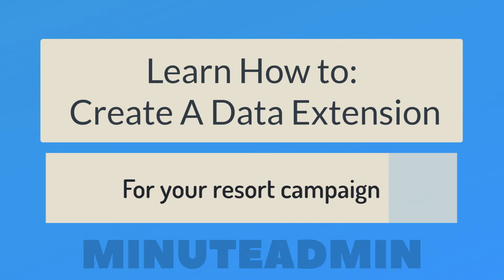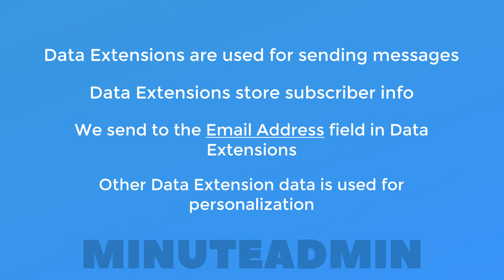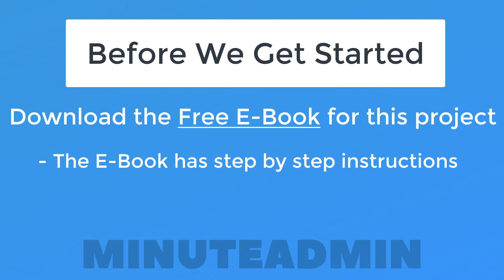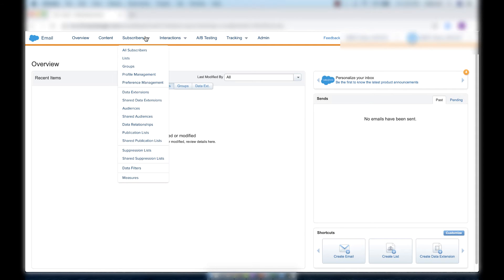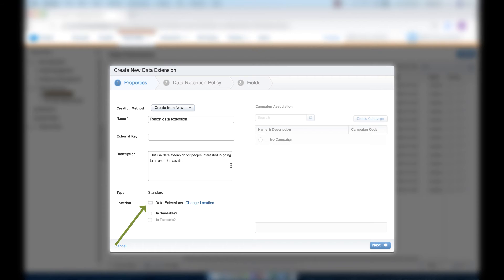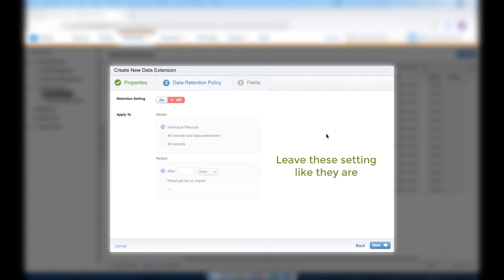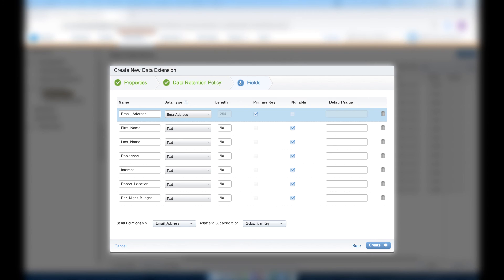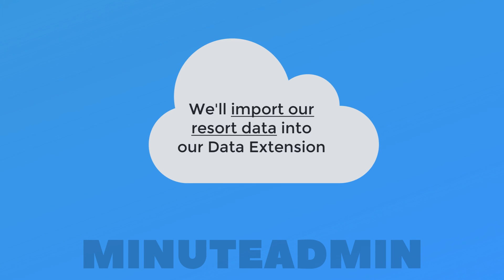Resort Project "Data Extension" | Real World Marketing Cloud Project (Part 1)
In this 4 part video series I’m going to show you how to design and build a Marketing Cloud Resort Email. The email you'll create will be an example of what a real resort would send to their customers. This represents the type of email you'd get if you were being marketed to by a world class all-inclusive resort.

We’ll be building the table that resort leads will be stored in...
Adding the email with dynamic content and personalization strings...
Previewing and Testing our new email.